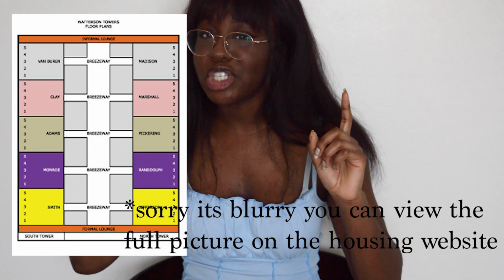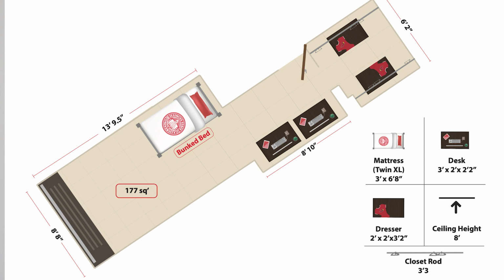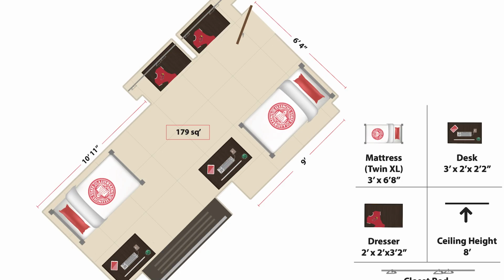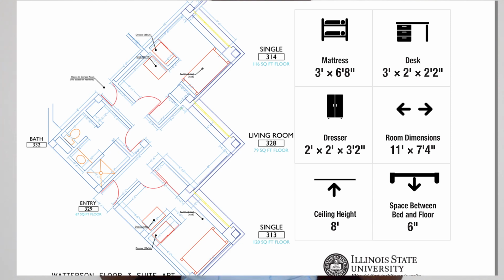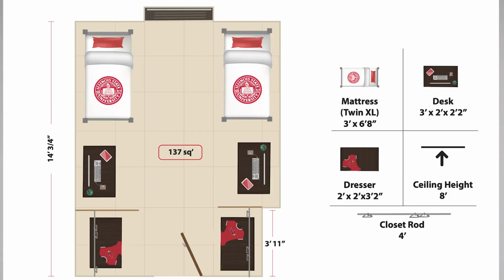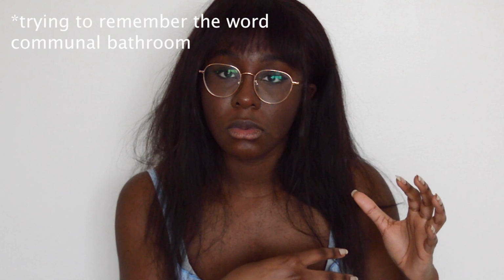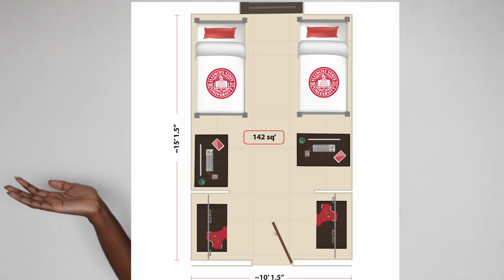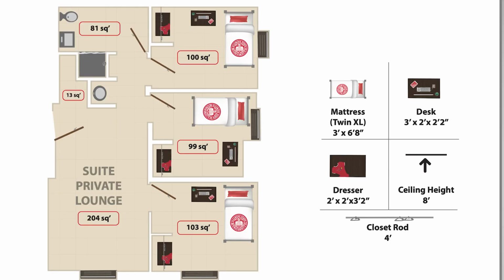What you need to know about housing at Illinois State University